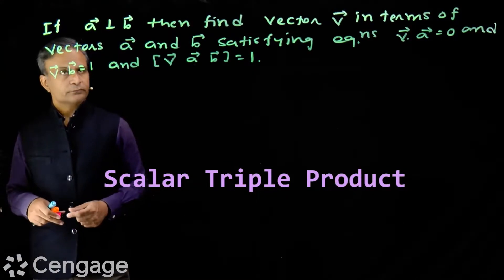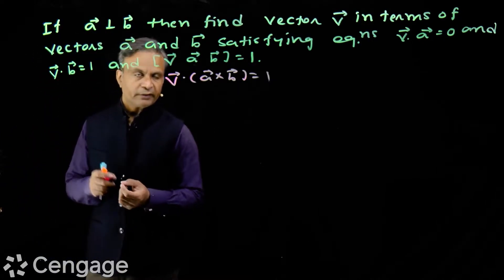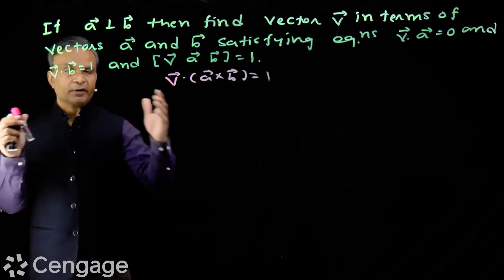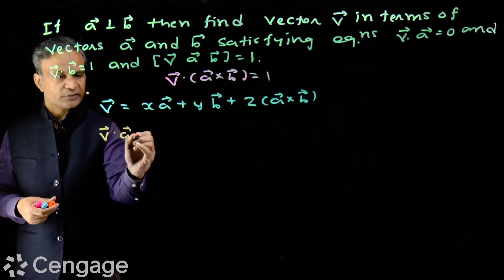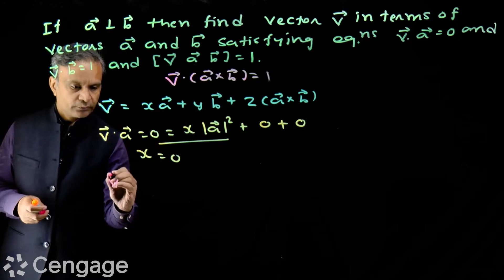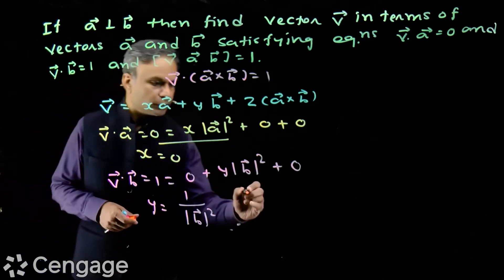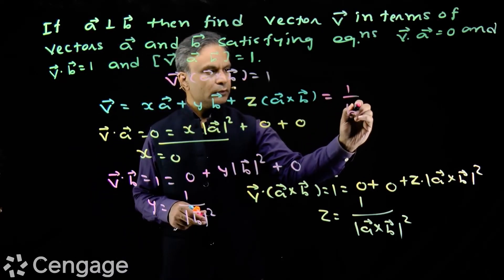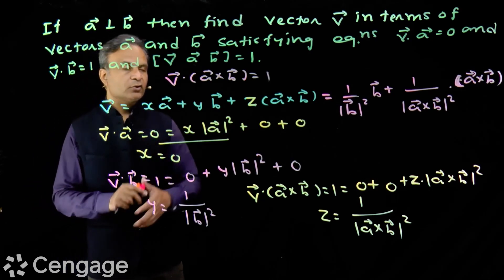Scalar Triple Product of Vectors | Cengage Exam Crack | G Tewani | JEE 2022 | Mathematics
Keep learning!